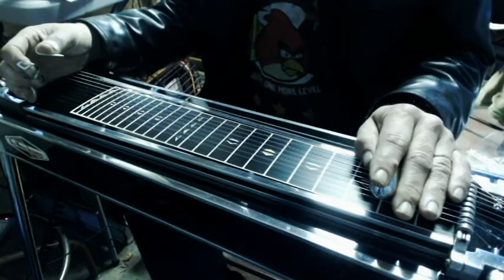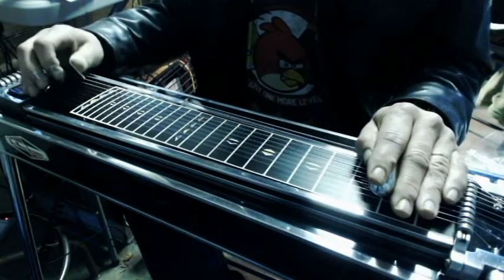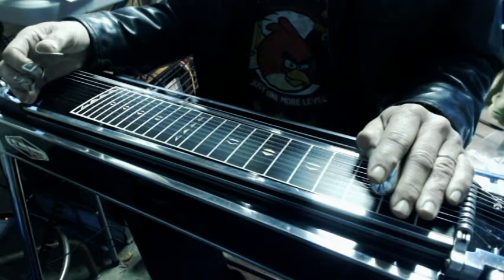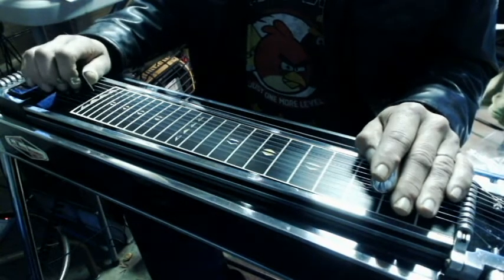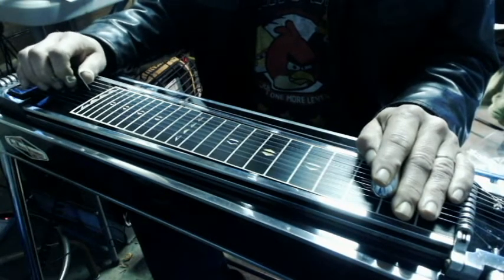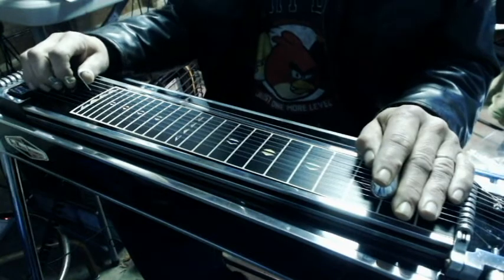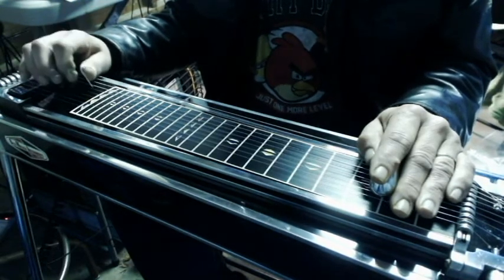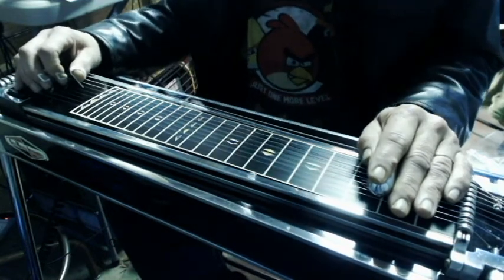Pedal Steel Guitar for Pilots Part 1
I approach learning the steel as one would learn to fly. Initial pilot training usually involves the instructor handling 2 out of 3 control axes while the student works solely on the third. Pitch, roll and yaw, or airspeed, altitude and heading. With PSG I break it down into bar placement, pedal mechanics, and right hand picking/blocking.

May not be the best approach but it works for me.